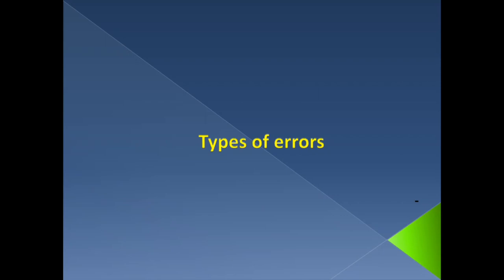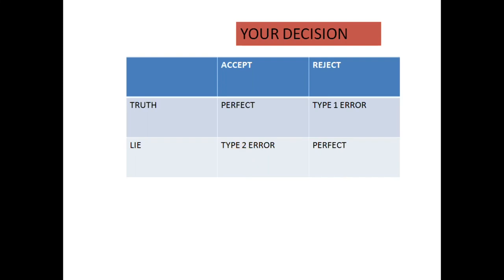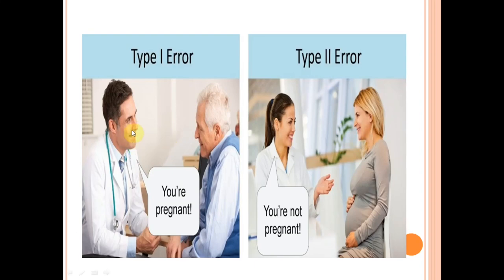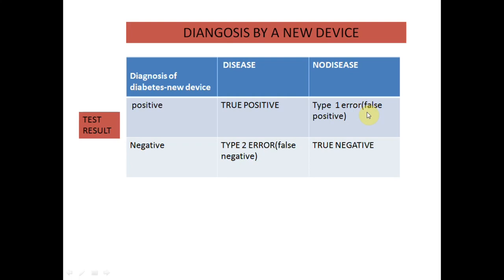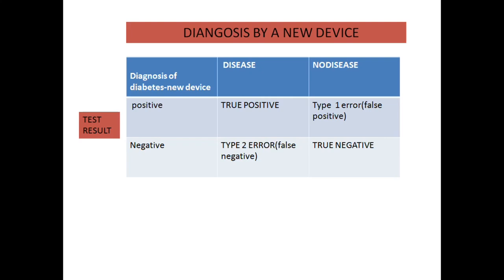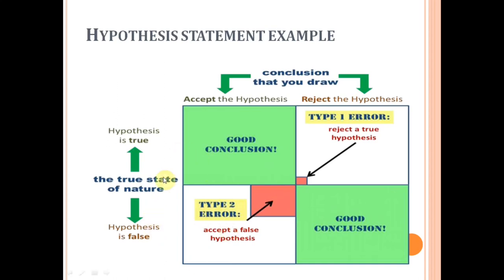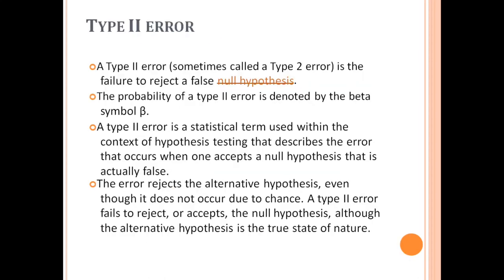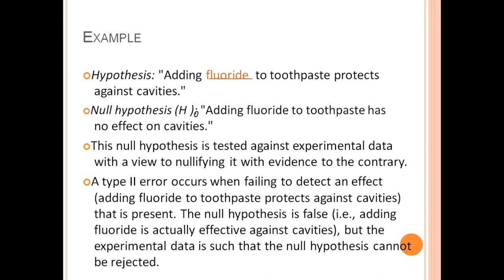ERRORS IN RESEARCH -THE CONCEPT IN 20 MINUTES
* Type 1& Type 2 error
*Alpha & beta error
*False positive & False negative error
*Null hypothesis & Alternate hypoyhesis

2)Oral medicine & Radilology

3)Oral pathology

4)Pedodontics

5)Orthodontics

6)Public health dentistry

7)Conservative dentistry

8)Endodontics

9)Prosthodontics

11)Periodontics